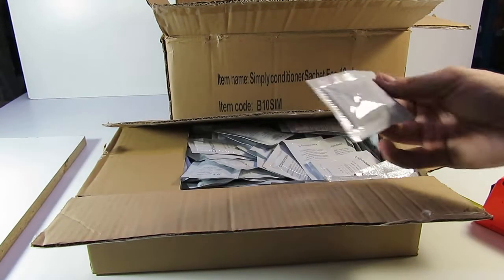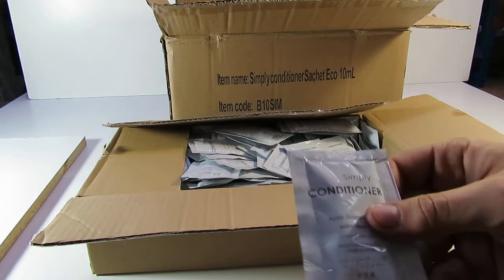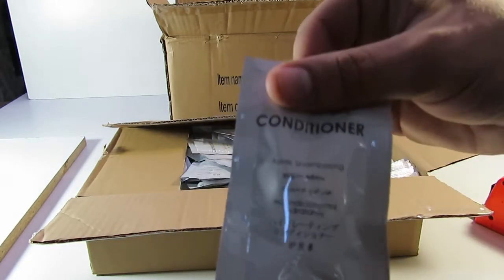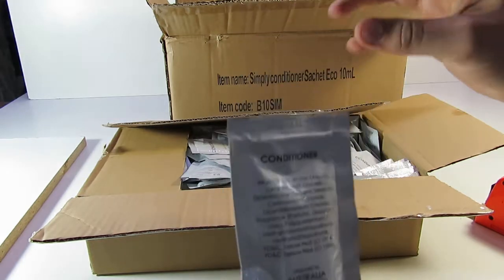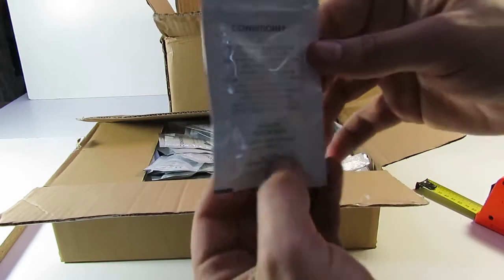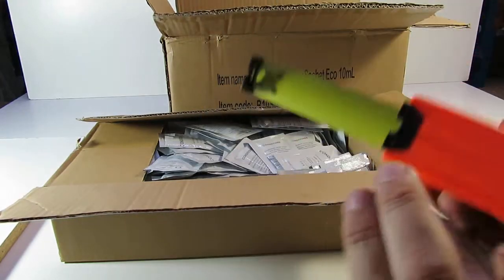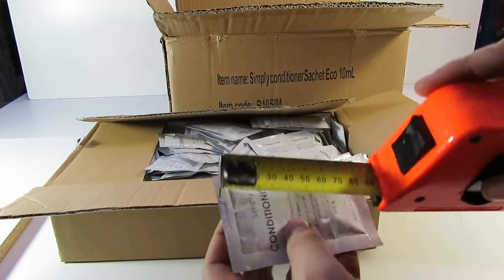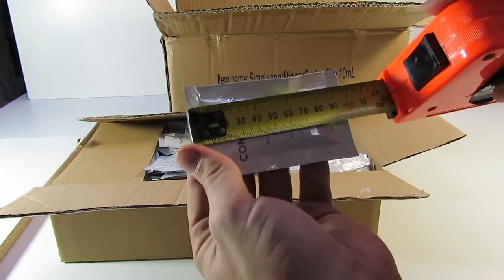simply conditioner 10ml sachet